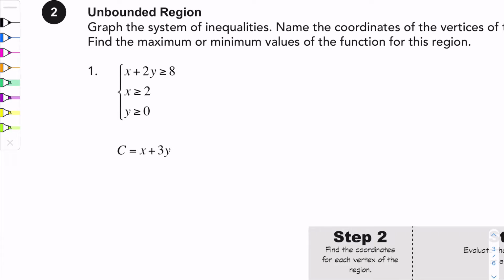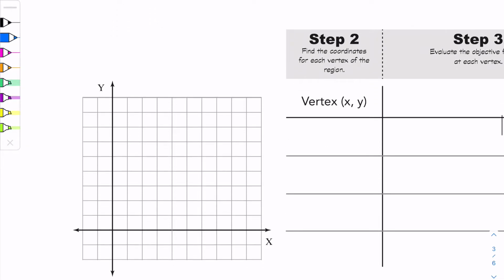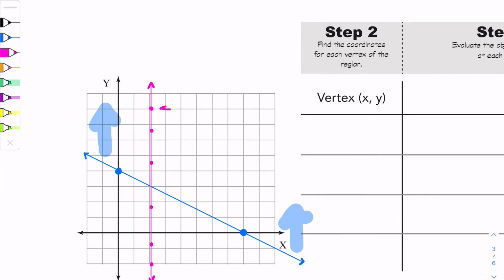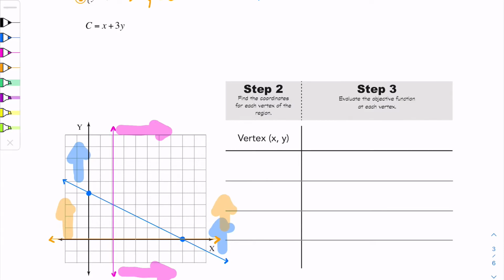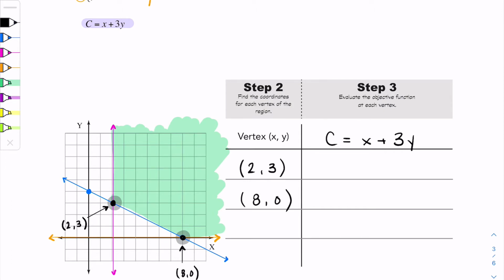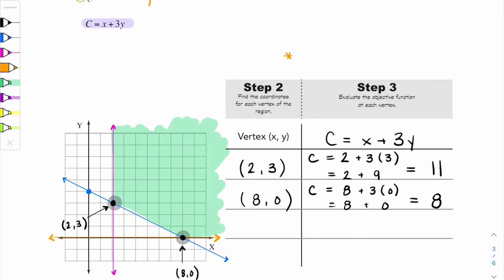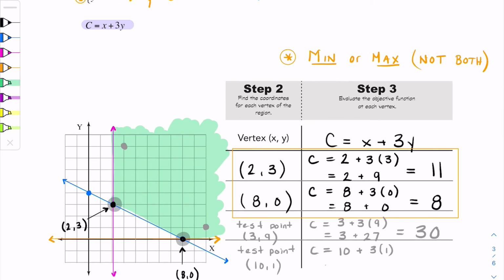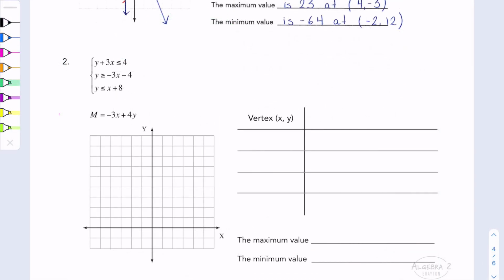A2 U1 L3 NOTES B